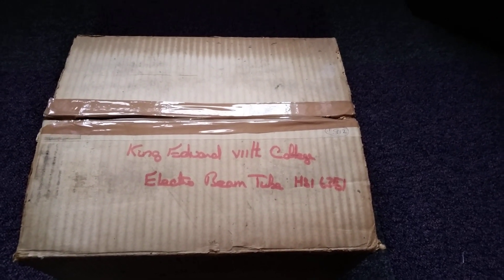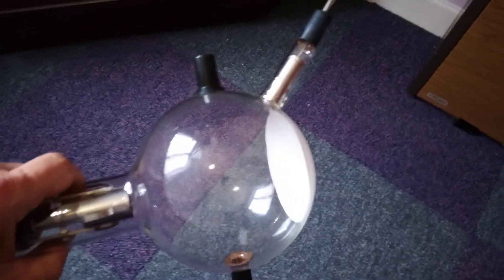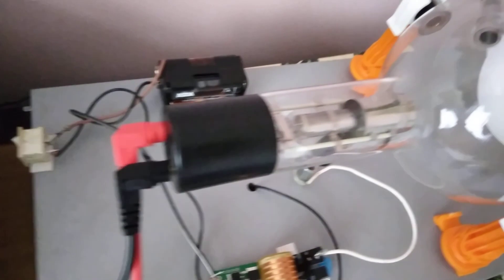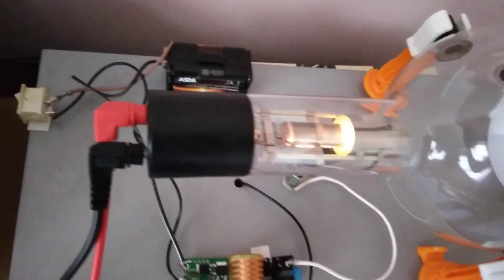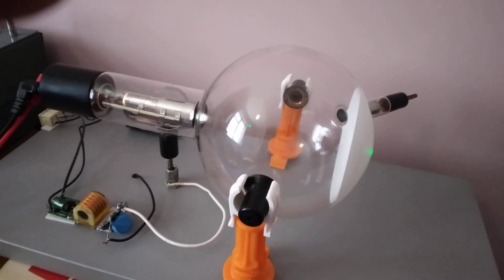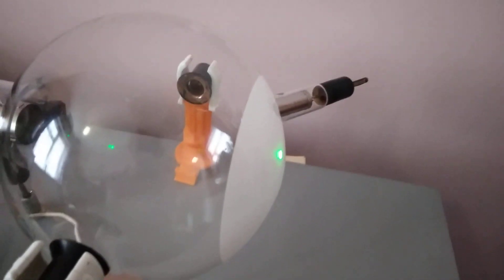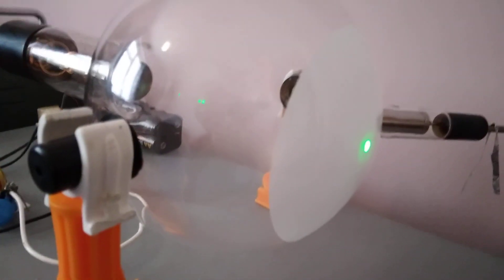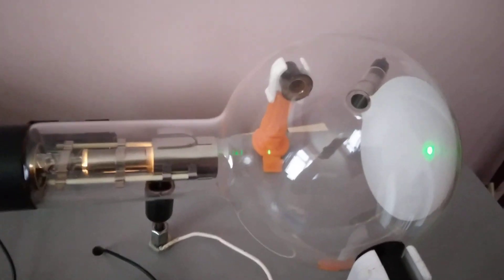THE ELECTRON GUN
An old tube is reactivated after years hidden away in an old school